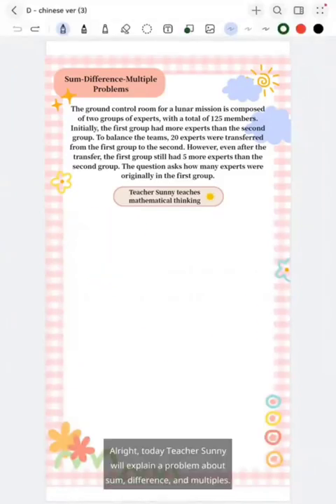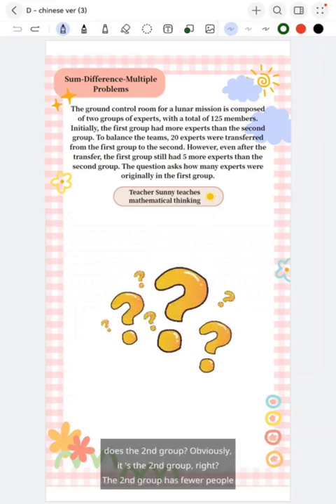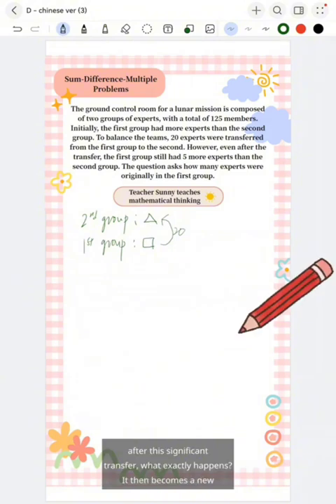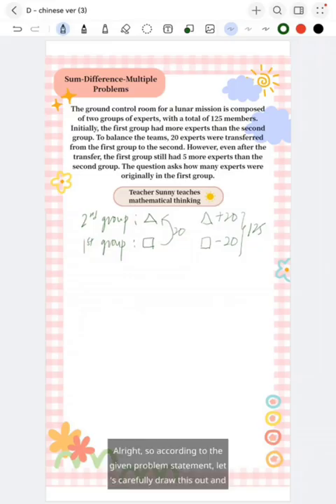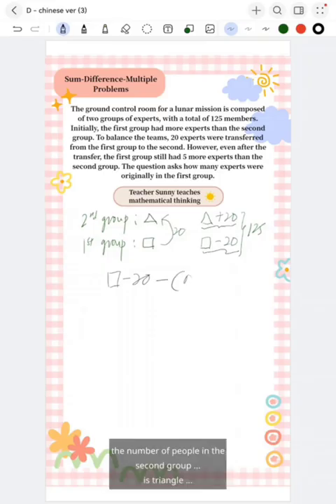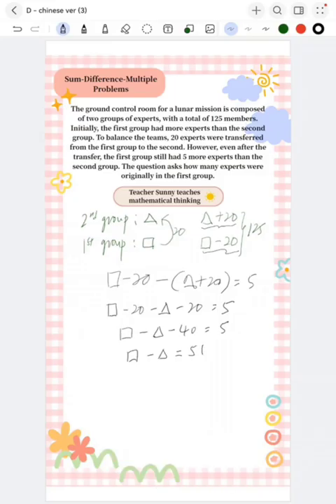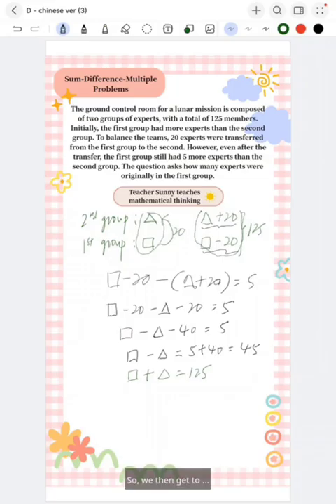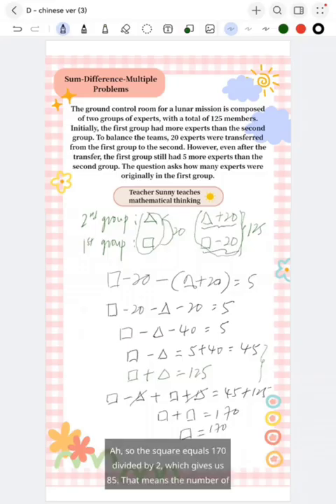🔥 Ready for a Quick Maths Showdown? 🧮⚡